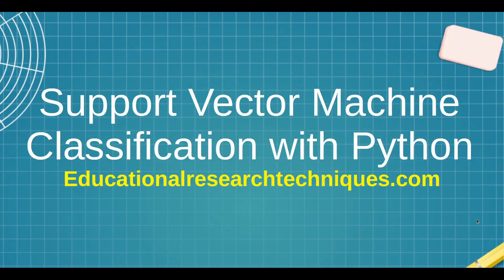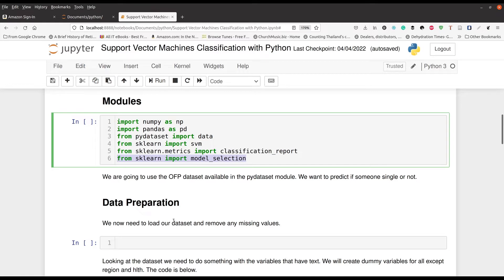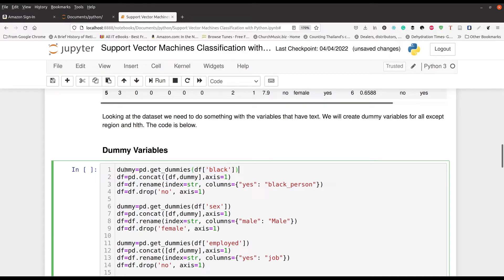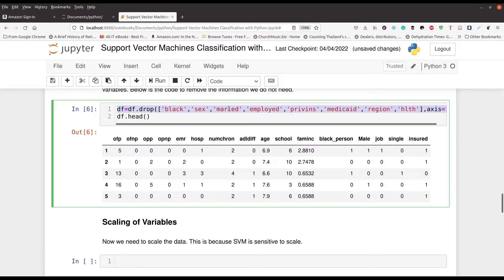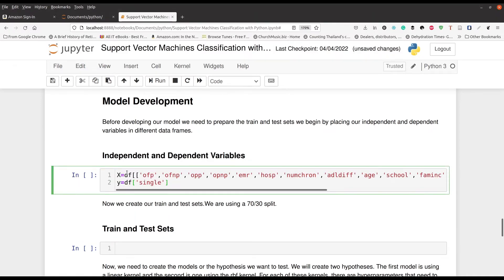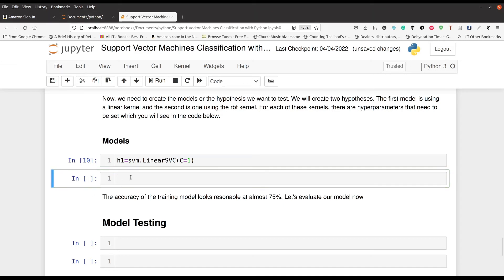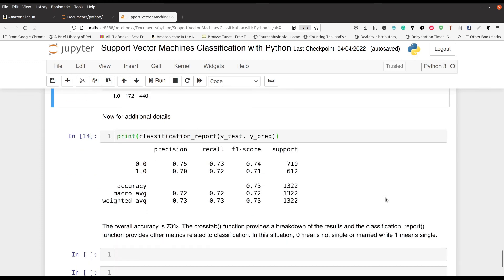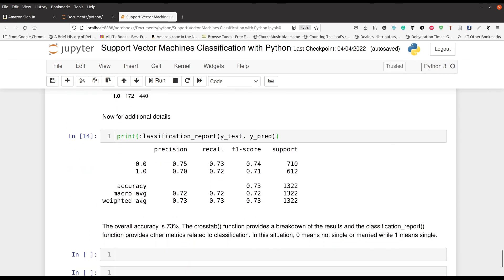Support Vector Machines Classification with Python